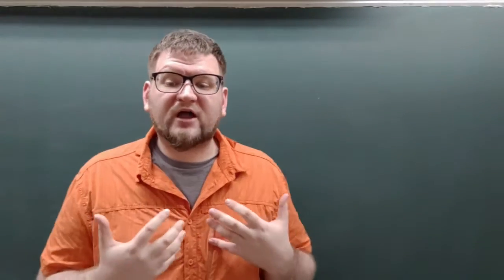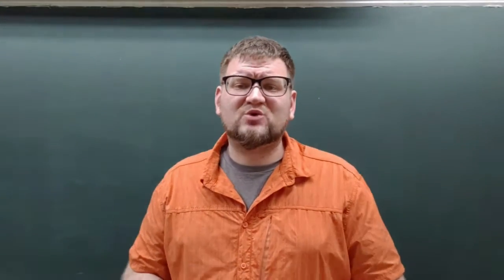30. Speech Basics 3 – Visual aid_新店高中_Brandon